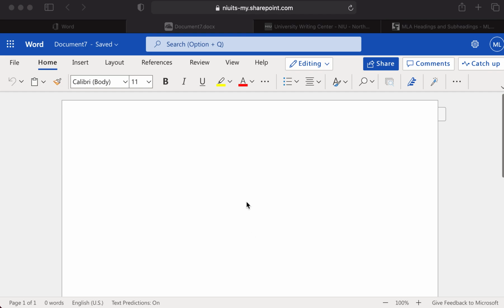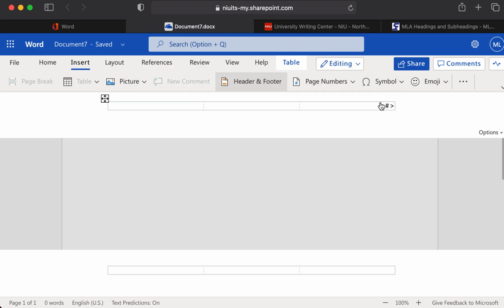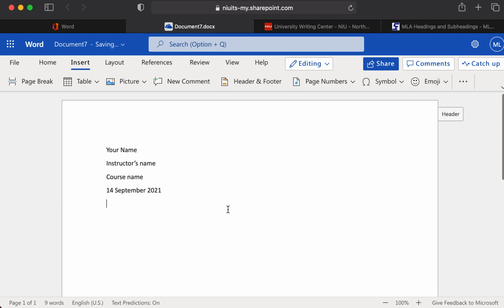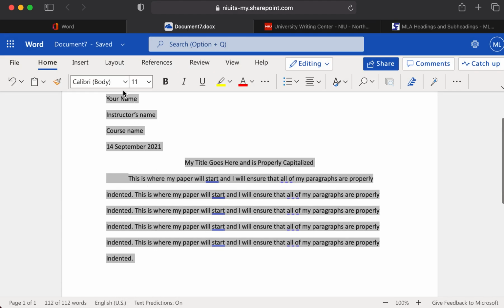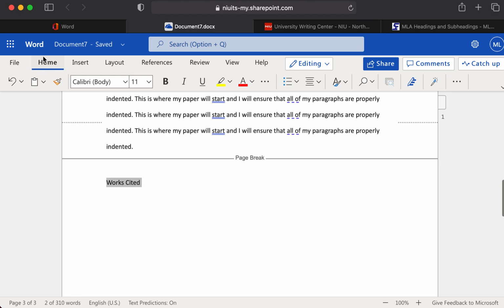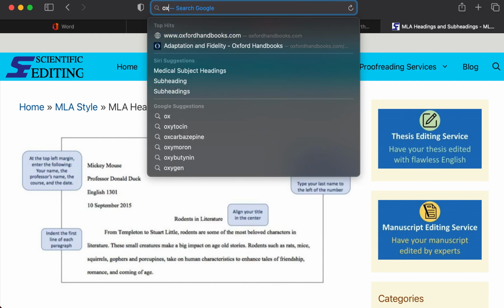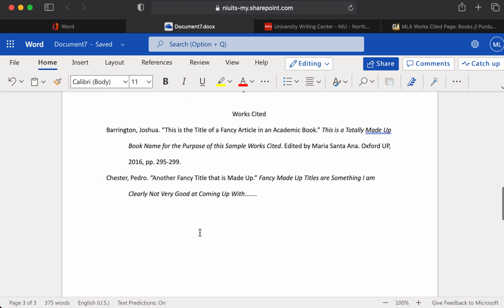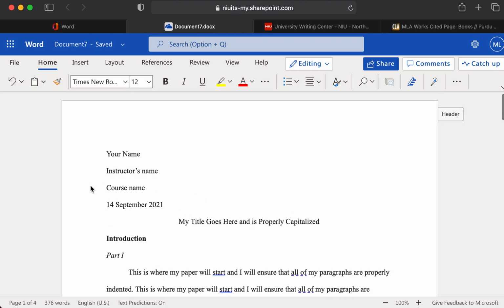Formatting an MLA document using Word Online in O365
Learn how to format a paper in MLA style using Word Online using O365.